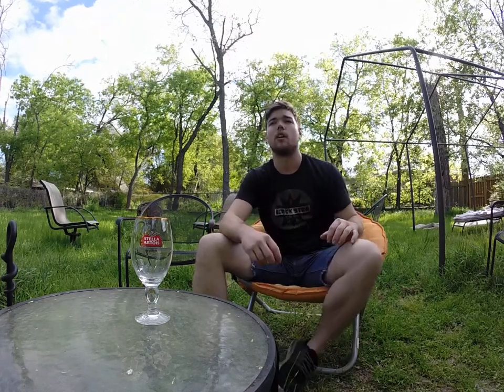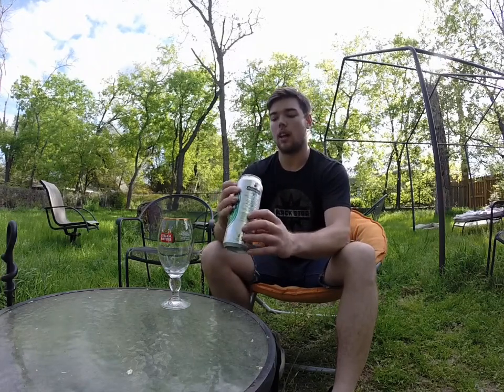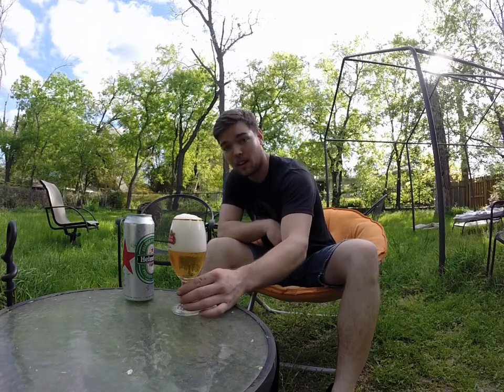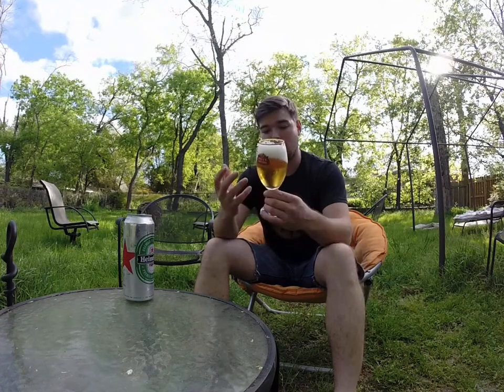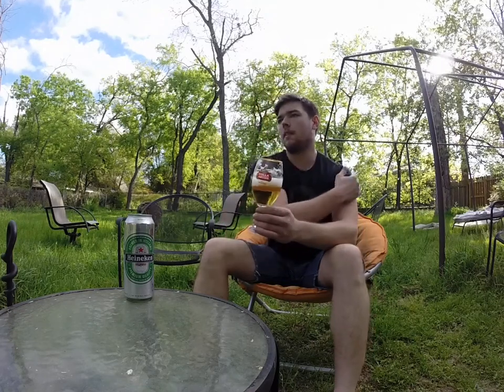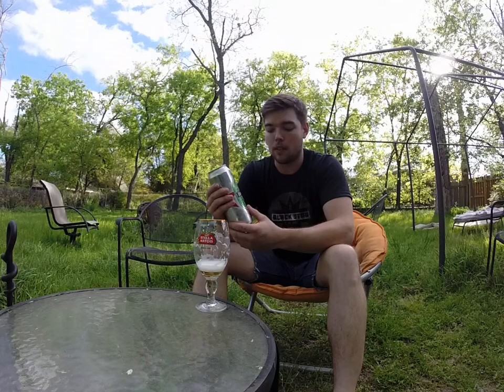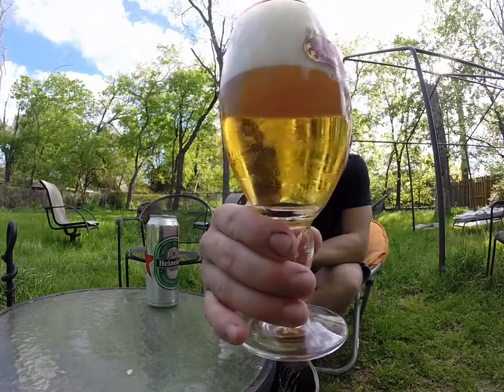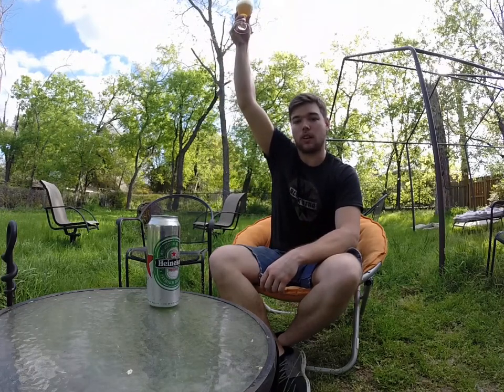Craft Review #3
A top tier beer on this one, and a couple of expert nuggets to keep your tastings strong.